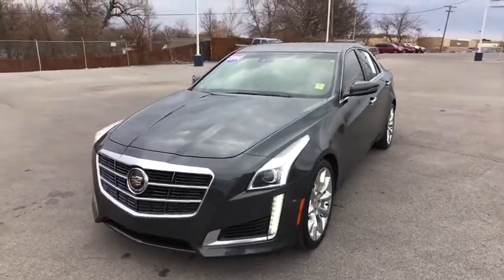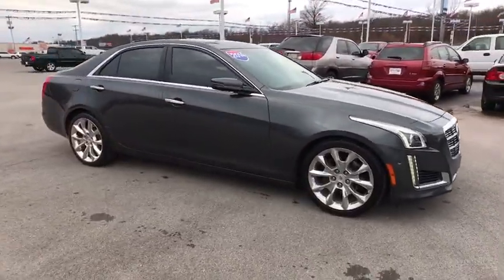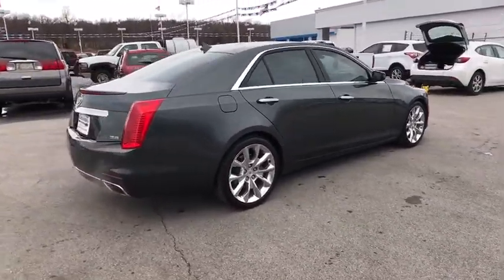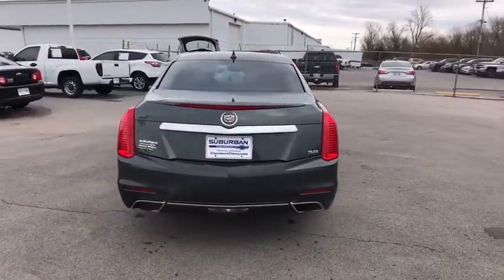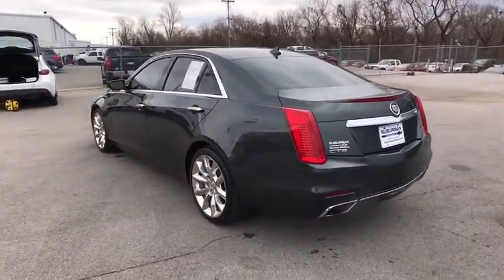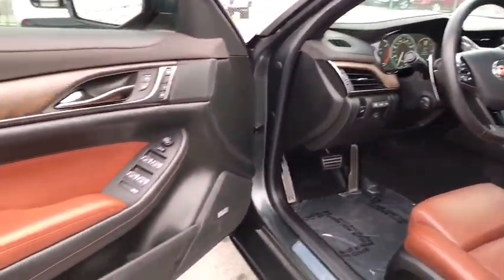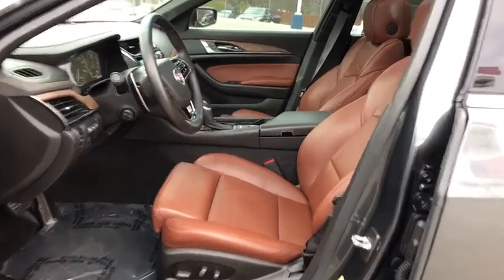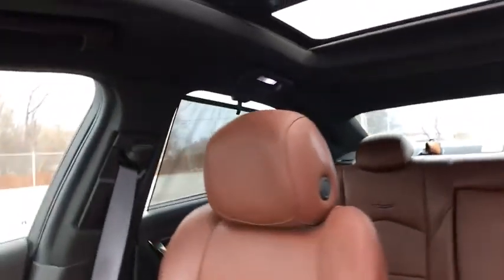2014 Cadillac CTS Sedan Owasso, Tulsa, Claremore, Pryor, Broken Arrow, OK N602201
Used 2014 Cadillac CTS Sedan
2014 Cadillac CTS Sedan Premium RWD - Stock#: N602201 - VIN#: 1G6AT5S34E0121074

Suburban Chevrolet
1300 S Lynn Riggs Blvd

Recent Arrival! **CERTIFIED BY CARFAX NO ACCIDENTS**, **NAVIGATION**, **LOCAL TRADE**, **NON SMOKER**, **KEYLESS ENTRY**, **REMOTE START**, **MOONROOF**, **LEATHER INTERIOR**, **SMALL TOWN PRICES WITH BIG CITY INVENTORY**, **WE DELIVER ANYWHERE**, **POWER WINDOWS**.Phantom Gray Metallic CTS 3.6L Premium 3.6L V6 DI DOHC VVT RWDAwards:* Motor Trend Car of the Year * Car and Driver 10 Best CarsCar and Driver, January 2017.